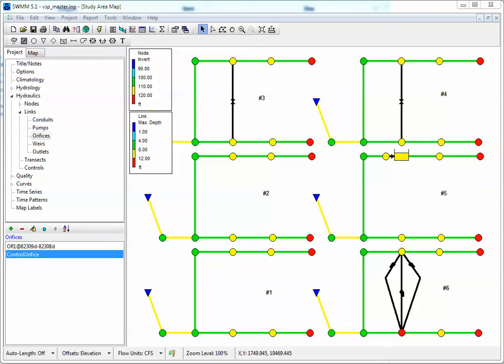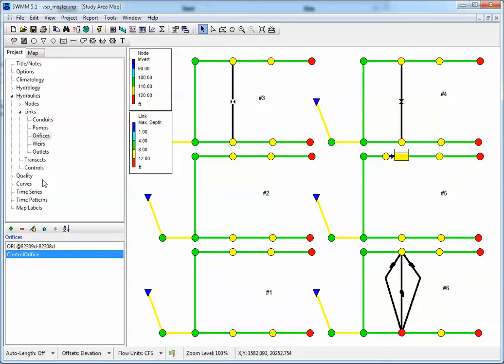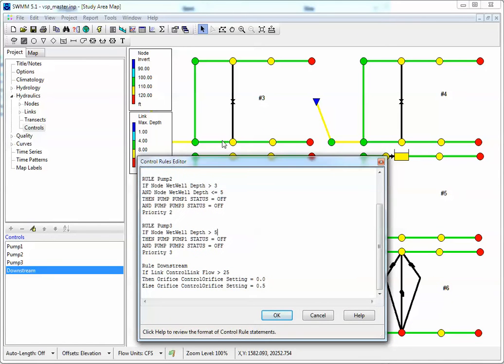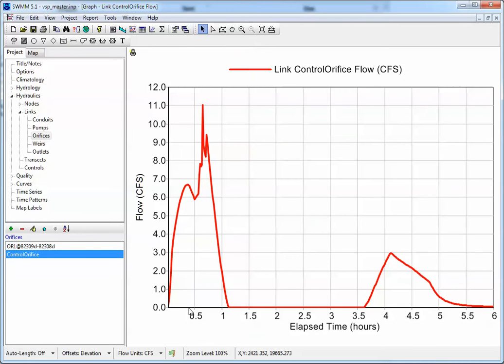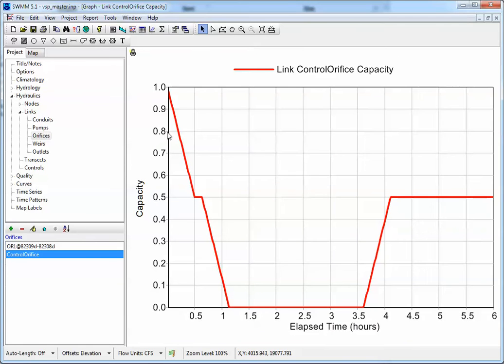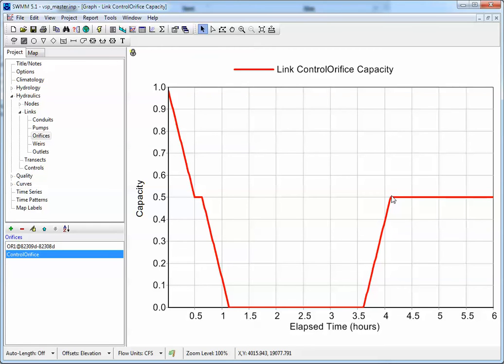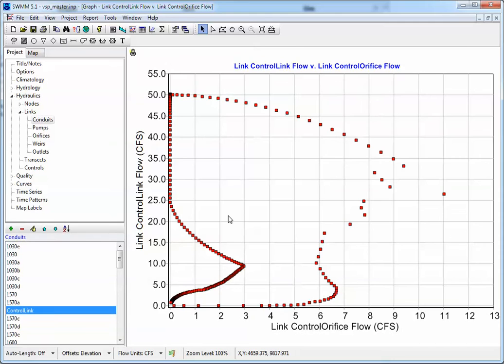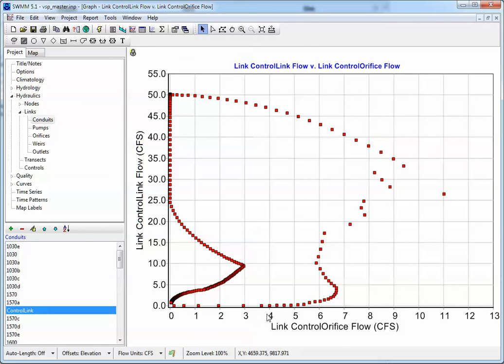SWMM 5 Orifice Controls